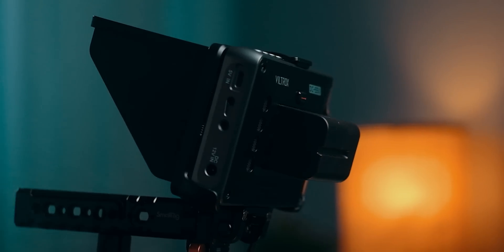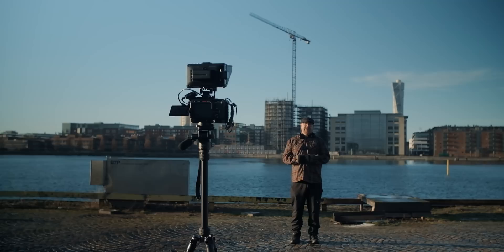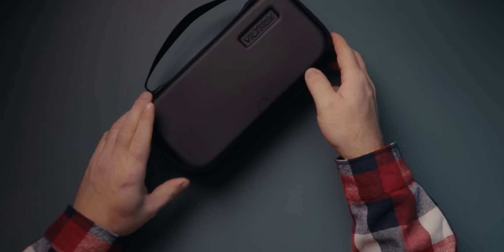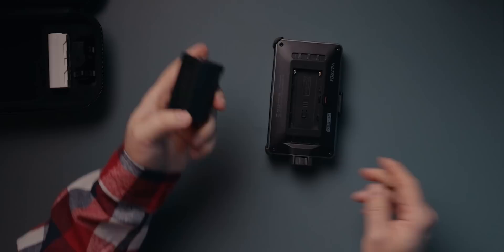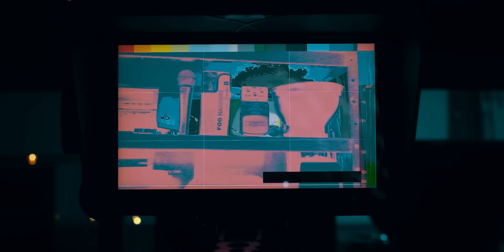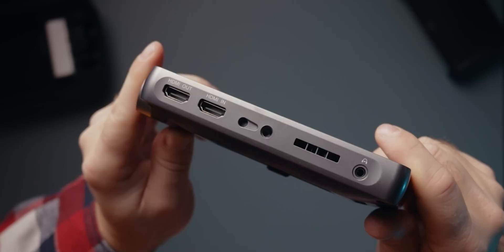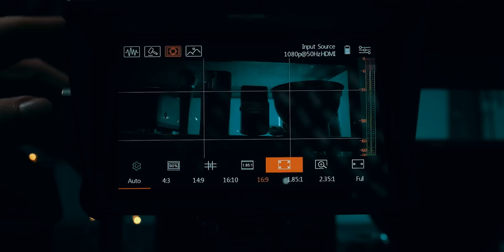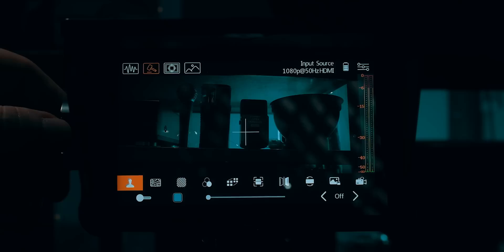Camera Monitor For Less - Viltrox DC-550/DC-550 Pro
The Viltrox DC-550 is a 5.5" IPS monitor with 1200 nits for less than $150
(at the time of this videos release)
The DC-550 provides exposure tools such as scopes, false colors and zebras. There's also framing guides, focus assist tools, LUTs, anamorphic de-squeeze and much more packed into this affordable camera monitor. Viltrox has also been generous including a great sun hood along with a nice monitor mount, cables and even a free NPF battery.

Links to the monitor and other items mentioned in the video.
NPF Battery (Options)
NPF Battery USB-C Dual Charger
NPF Battery Wall Charger
Big NPF Battery Charge with USB-C
Smallrig HDMI to HDMI (Short)
Smallrig HDMI to HDMI (Longer)
My Favorite Portable & Travel Friendly Video Tripod:

This video was shot on Fujifilm X-T4 and the Viltrox 23mm f1.4
Microphone - Sennheiser MKE600

Chapters
00:00 - Introducing the Viltrox DC-550
00:35 - Unboxing
01:15 - Free NPF Battery
02:05 - D-Tap Powering
02:20 - Monitor Mount
02:45 - HDR Monitor
03:13 - Fan Control
03:32 - Custom Buttons
04:00 - Ports
04:35 - Controls
05:00 - HDMI Cables
05:30 - Build Quality
05:45 - 4K 60fps Monitor
07:10 - Tools & Features
07:23 - LUTs
08:00 - Value For Money?
08:11 - Sun Hood is genious
08:20 - Pros vs. Cons